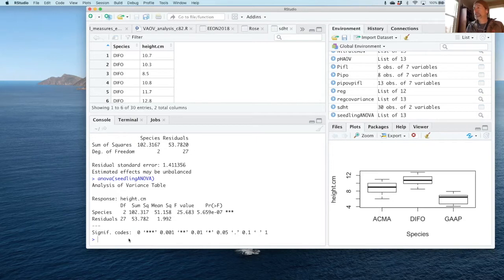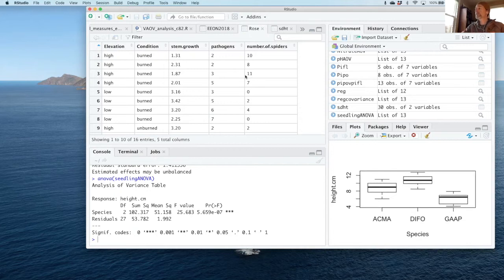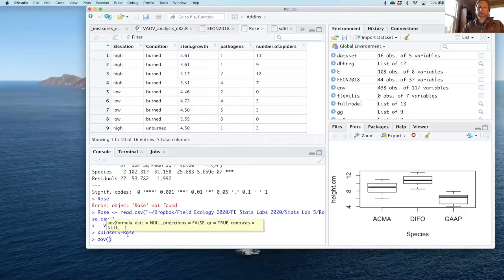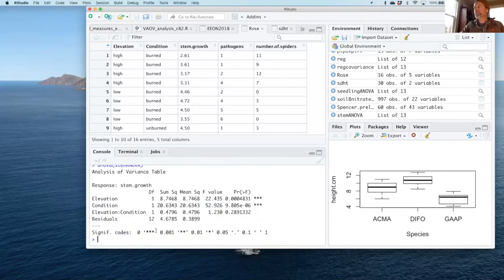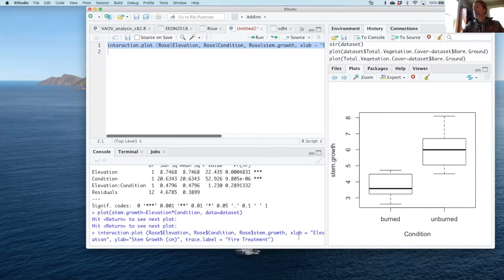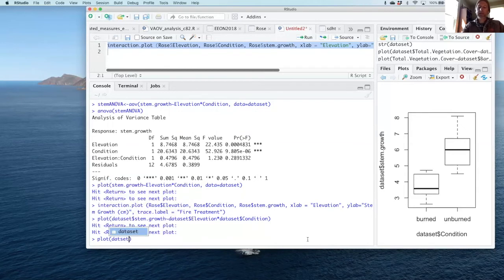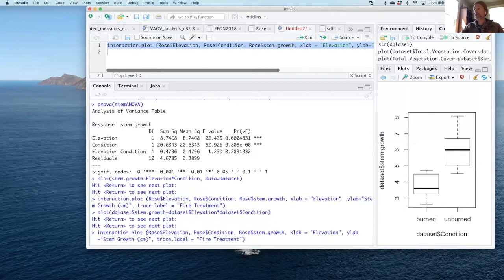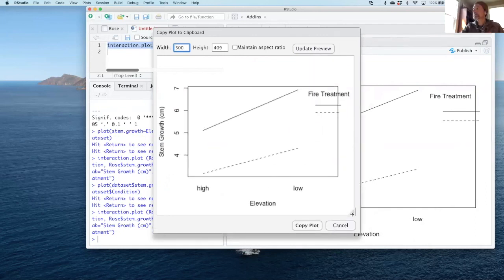Two Way ANOVA in R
a brief video describing how to do a two-way ANOVA in R